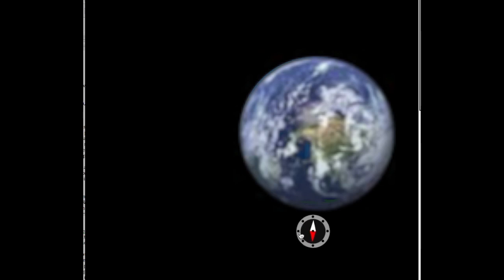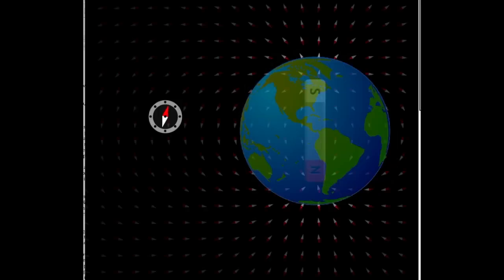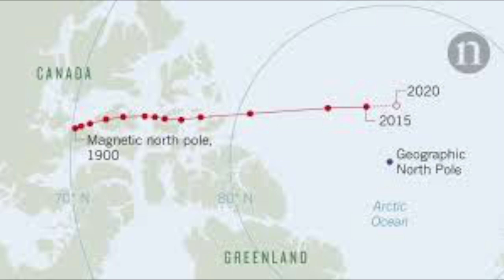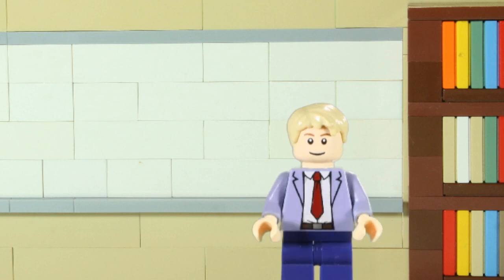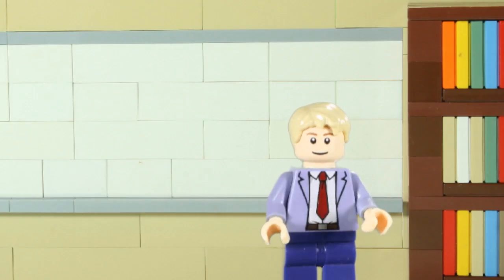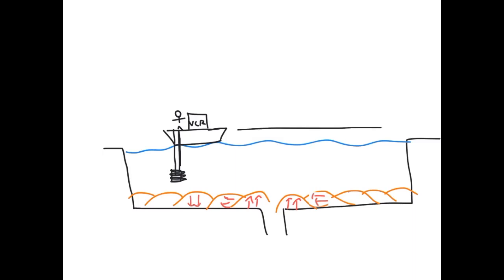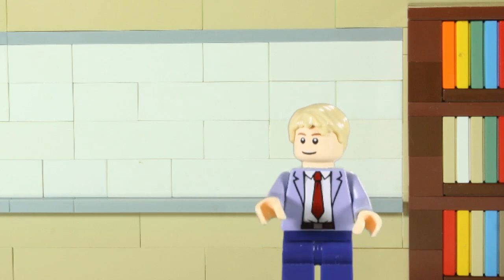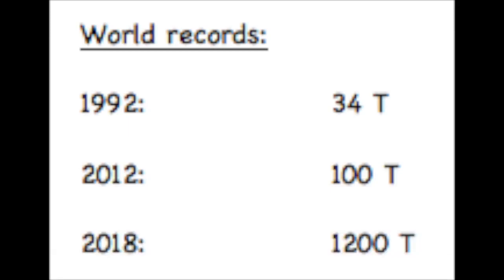Earth's Magnetic Field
A brief summary of the Earth's magnetic field features and importance.